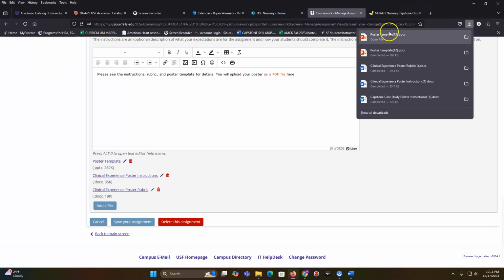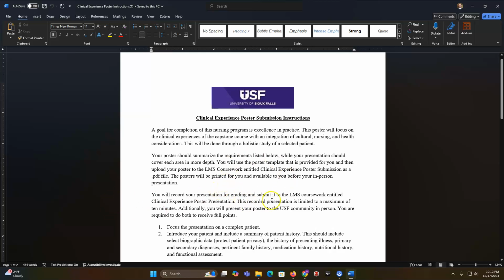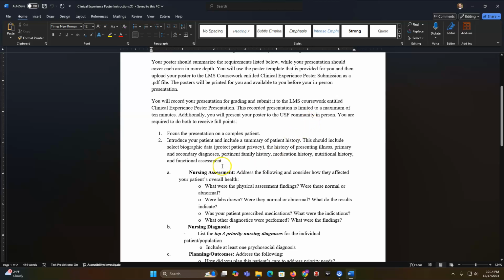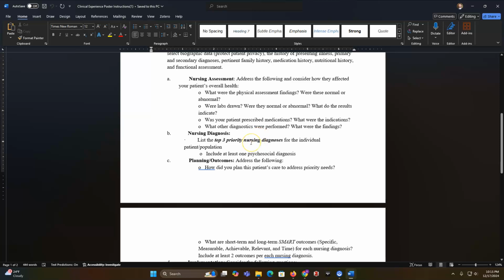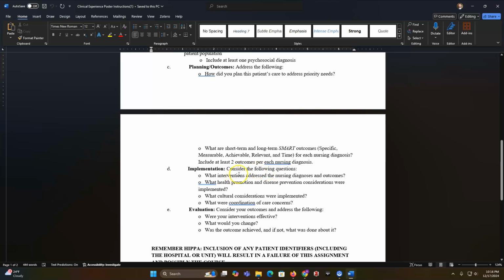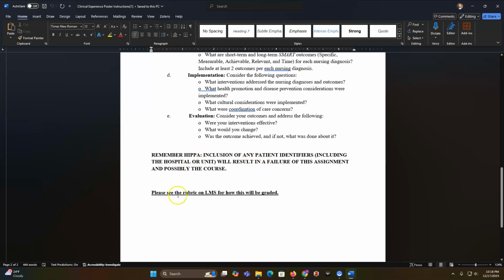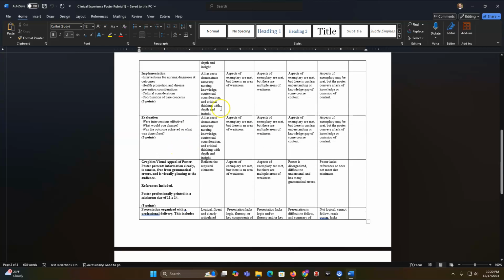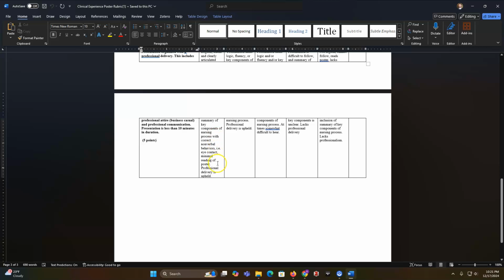Clinical Experience Poster 2025